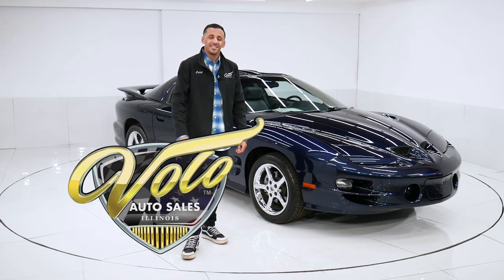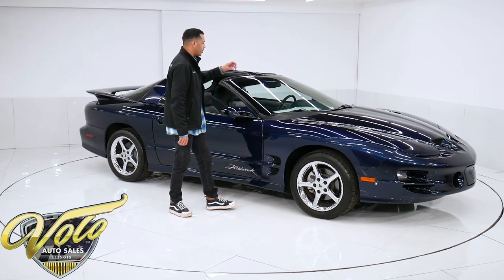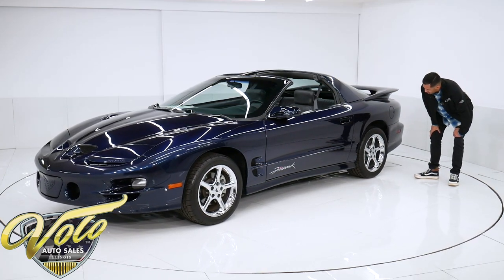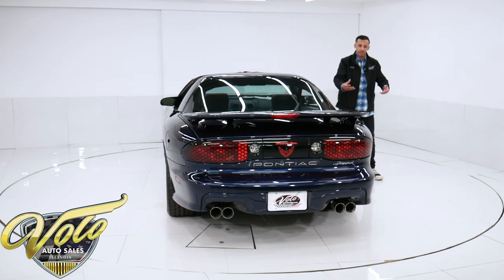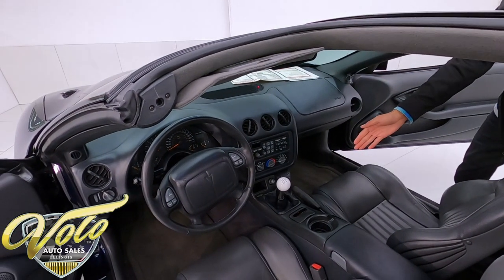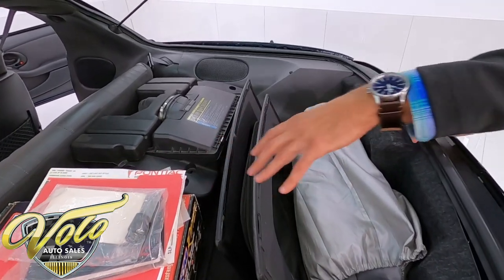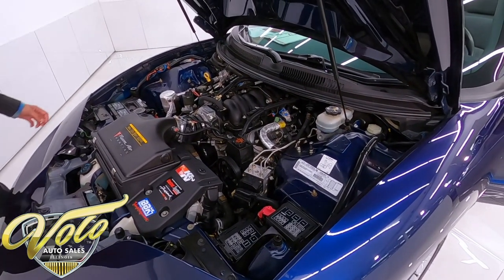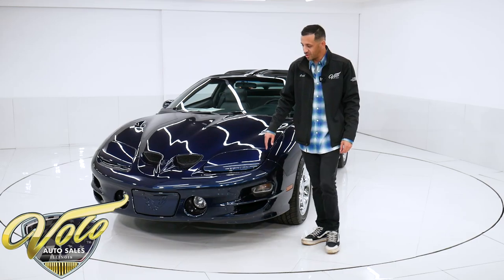1999 Pontiac Trans AM Firehawk for sale at Volo Auto Museum (V20611)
One of the hottest late 90’s early 2000’s sports cars on the market has become an instand collectible of today's day and age. This car was a bargain for the performance back in 99 and not only outperformed but was also a fraction of the price of super cars and high luxury performance cars. This particular example is 1 of 84 in these colors and options. It has the upgraded rare SLP Firehawk package and has only 14,083 original miles!

EXTERIOR: Navy blue metallic is a very fitting name for this color. The paint shines and is just as smooth and glossy as it was new. There's a tiny ding on the front license plate cover. The WU6 Firehawk package included a composite hood, hood mounted heat extractors, ram air induction system, Firewhawk badging, and extra sharp optioned 5 spoke chrome wheels. The glass T tops look like new and are a breeze to lift on and off the car by yourself.

INTERIOR: The interior is finished in dark pewter gray leather. The only blemish is a small split on the driver side door panel. The power sport bucket seats are not only comfortable they're in excellent condition. The carpet still looks new as well as the floor mats. This Trans am is equipped with a B&M ripper shifter with classic white ball shift knob. It has the Monsoon AM/FM/CD radio, air conditioning, tilt steering wheel, and all power windows, mirrors, locks, and doors.

ENGINE COMPARTMENT: The engine bay is impressive. Under the hood you’ll find a hopped up 327 HP 5.7L V8 LS1 engine, mated to the Borg Warner 6 speed manual transmission. This Firehawk has a couple extra performance upgrades including a bigger 80mm throttle body, larger ram air intake with K&N filter. The entire bay is very clean and still in showroom condition.

TRUNK COMPARTMENT: Pop the rear glass hatch and you’ll find all the original parts included – stock throttle body, stock shifter and knob, stock ram air intake, and even the super hard to find Firehawk car cover with matching carry bag. We have all the original documents including the window sticker, Firehawk package sticker, build sheets, and other various articles. There's even the original owner’s manual and case.

UNDERSIDE: Underneath the car is very clean. This has upgraded Firehawk suspension, a very nice dual stainless steel cat back exhaust, 4 wheel disc brakes, and a very rare Auburn high torque performance differential. The total Firehawk package retailed at nearly $6,000 dollars. The car has been properly stored its entire life and it show. Everything is original and like new condition.